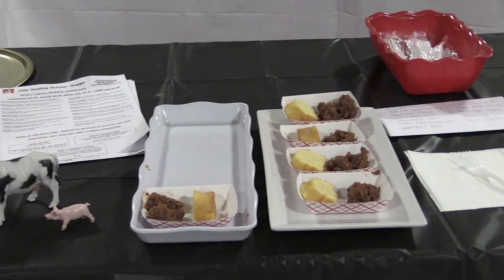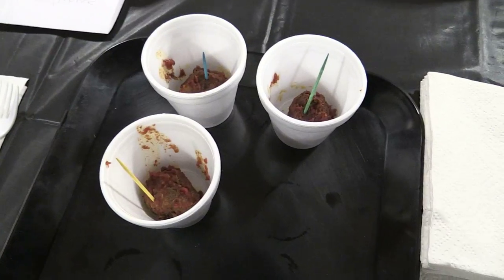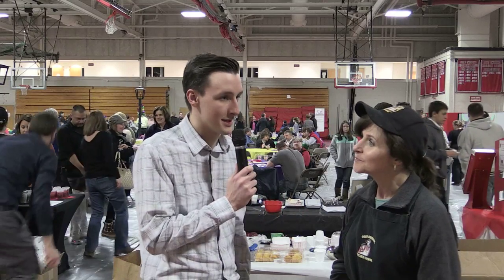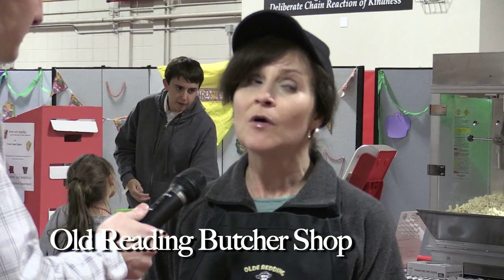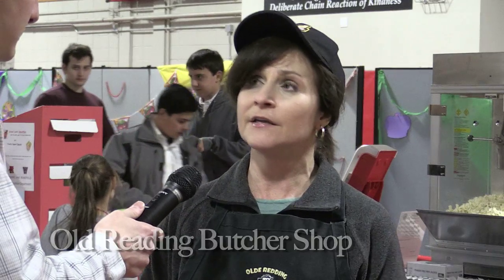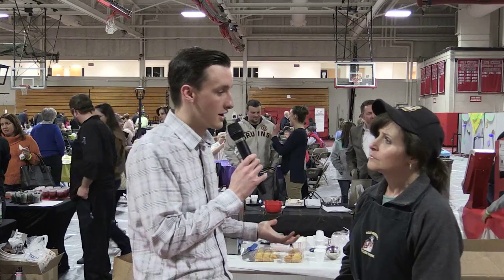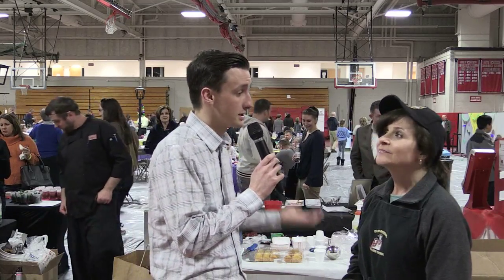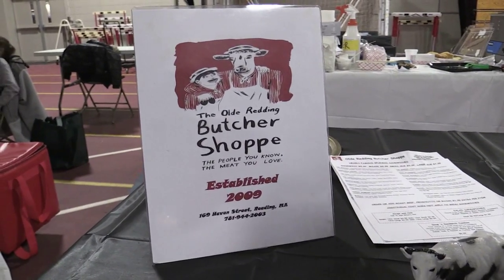Olde Redding Butcher Shoppe at Taste of Metro-North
Olde Redding Butcher Shoppe - Taste of Metro-North